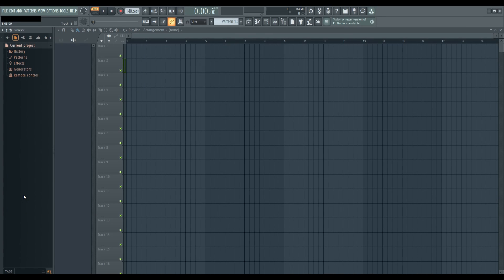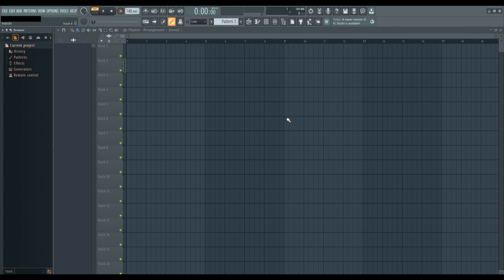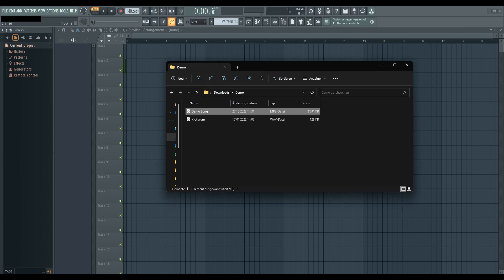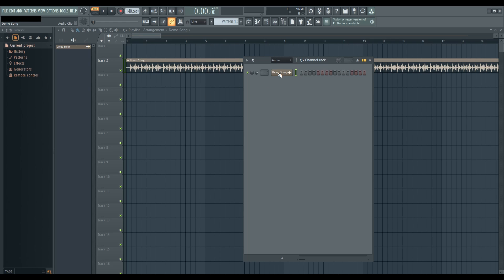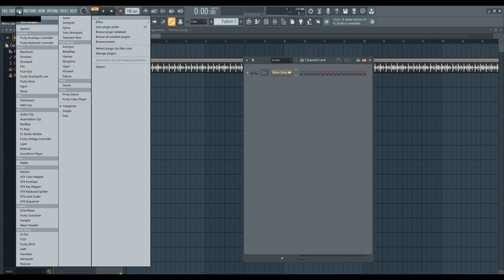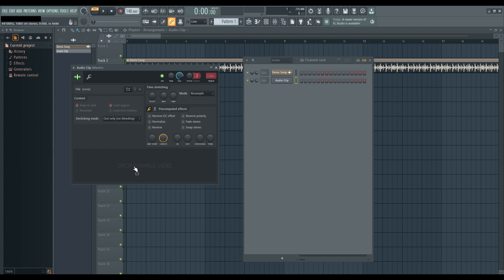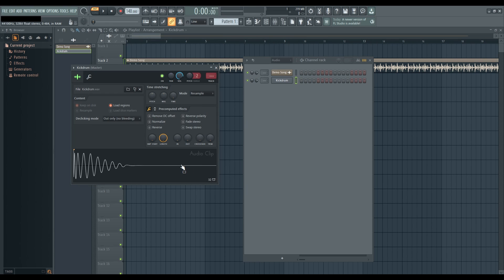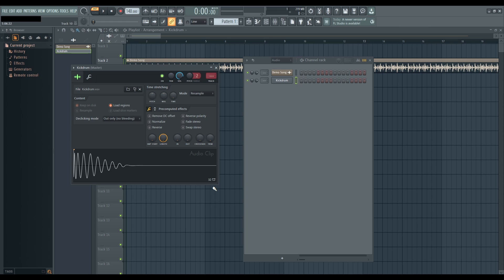How to Import MP3 Audio Files in FL Studio 21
In this quick tutorial, I show you how to import audio files such as mp3 into FL Studio.

Timestamps:
00:14 Method 1: Drag & Drop
00:47 Method 2: Creating Audio Clip